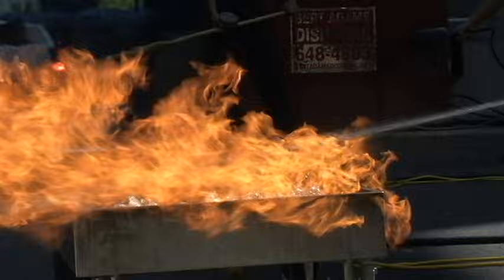Eric Betts | Videographer Demo Reel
This demo reel is a representation of my work as Chief Photographer for WICZ FOX40 News since 2011. In that time I have been responsible for recording, editing, writing, and reporting. This compilation is a depiction of my videography skills and experience.